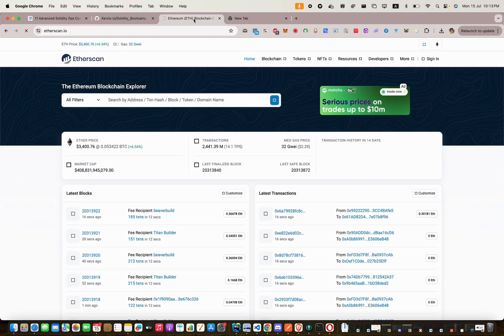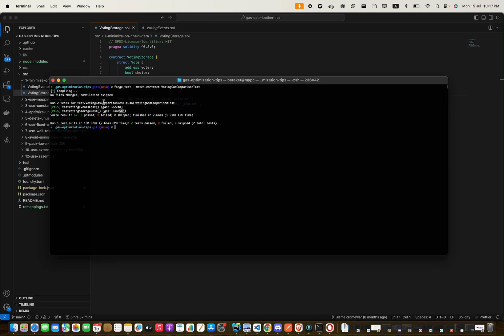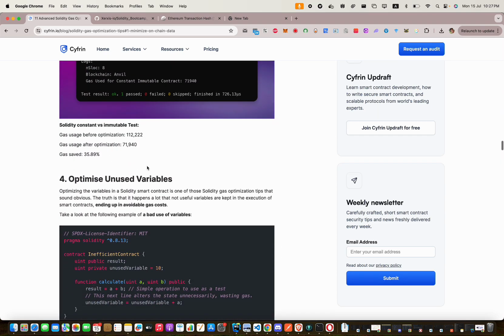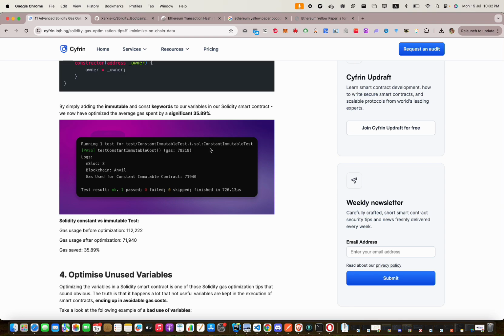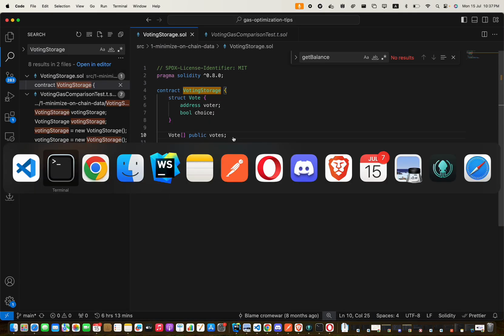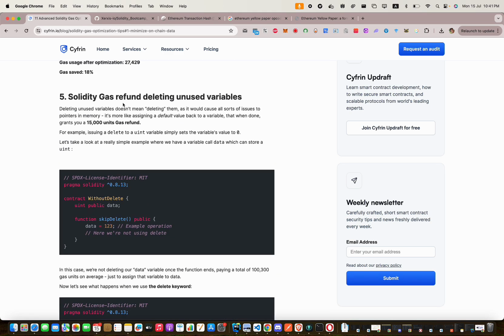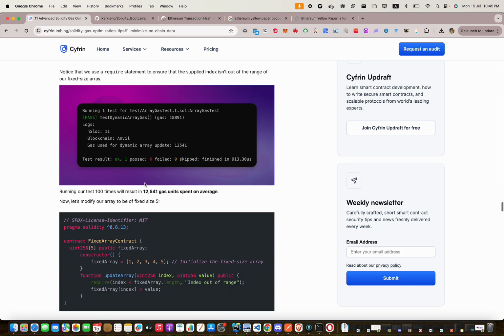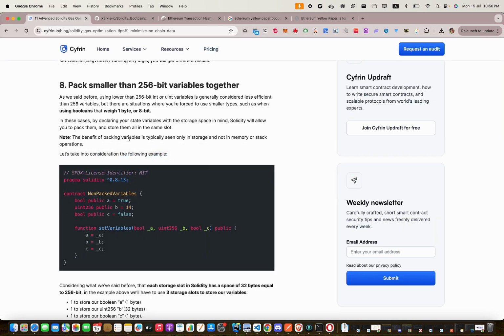Xerxis | ሶሊዲቲ ትምህርት 6: Gas Optimization